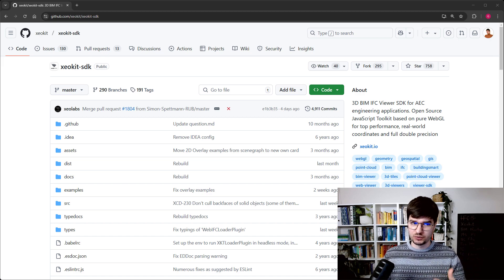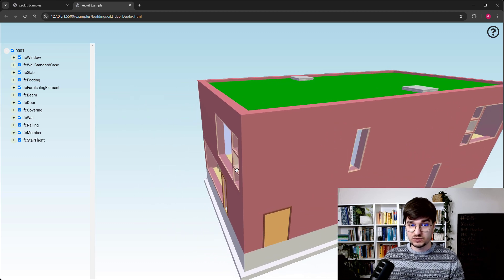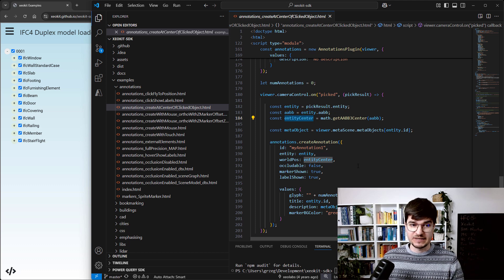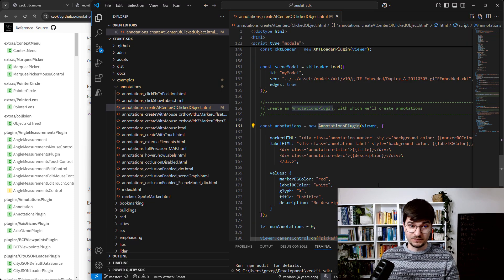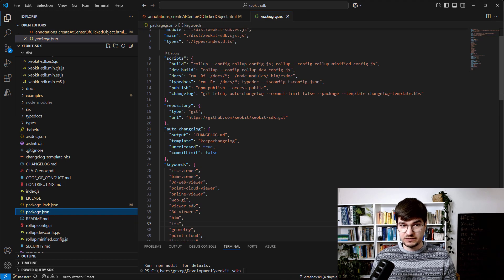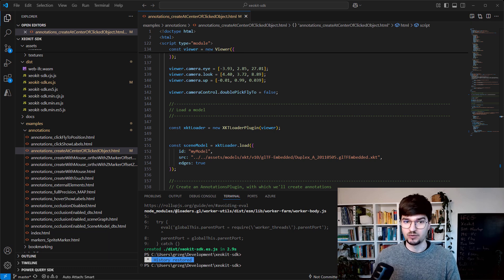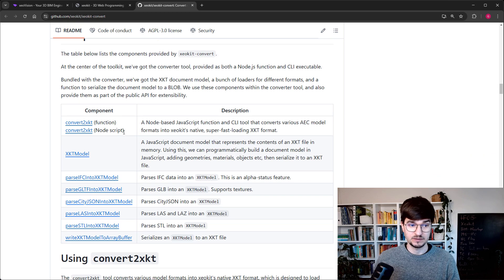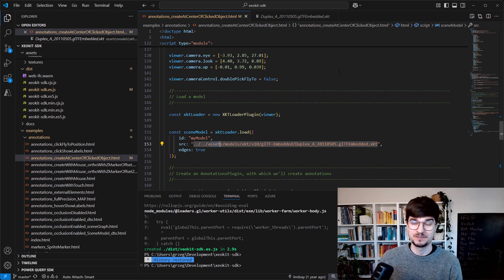Xeokit SDK - First steps